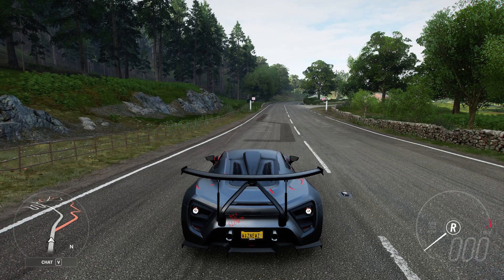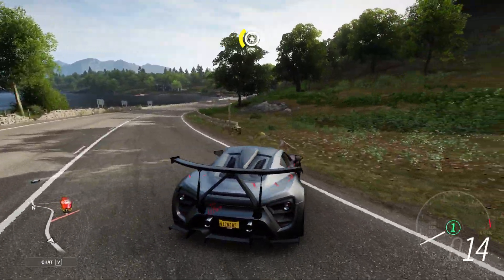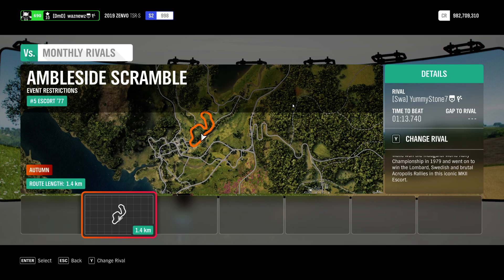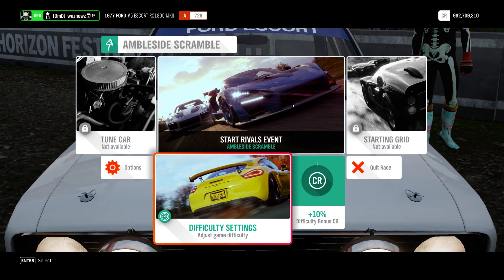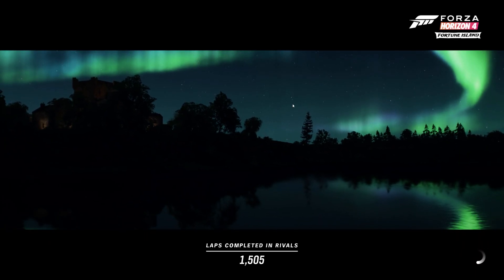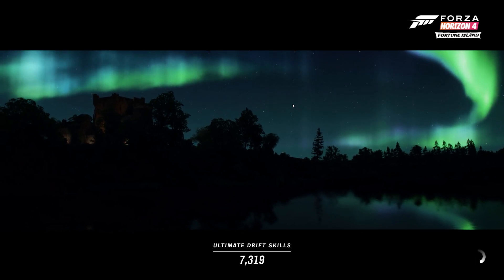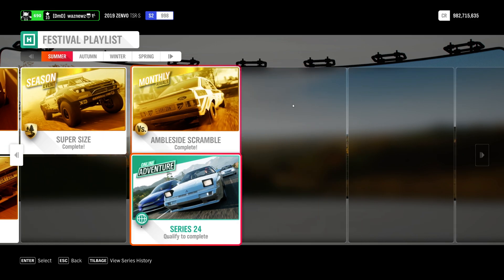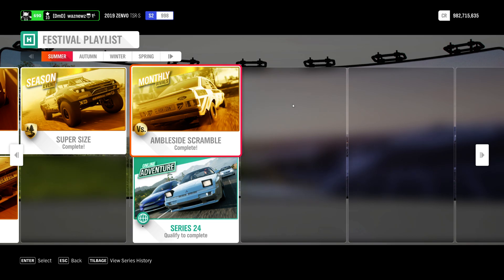Forza Horizon 4 - Series 24 - Summer - Monthly Rivals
Using Whatever The Game Gives You.